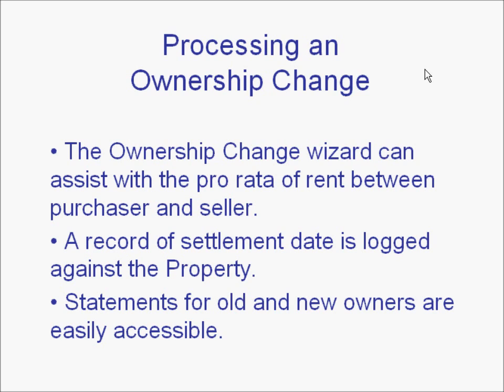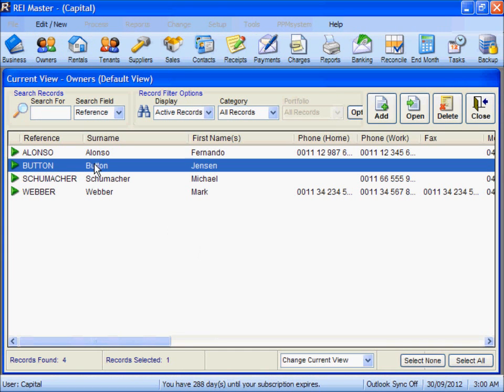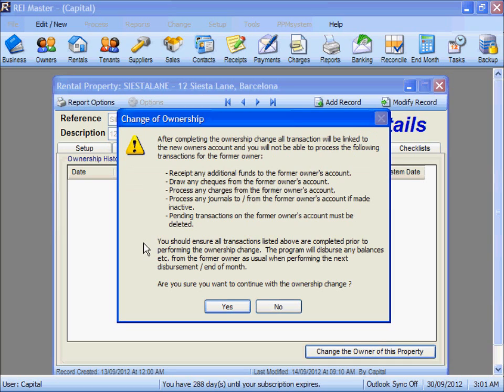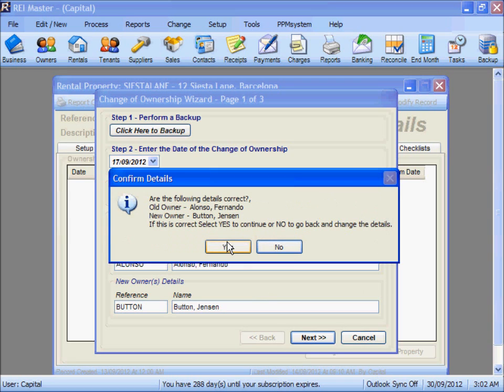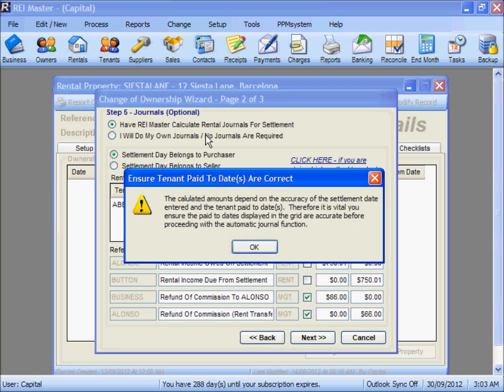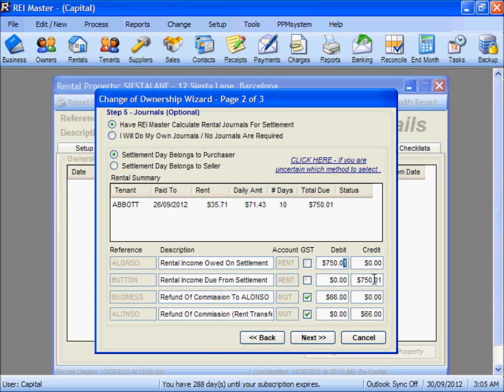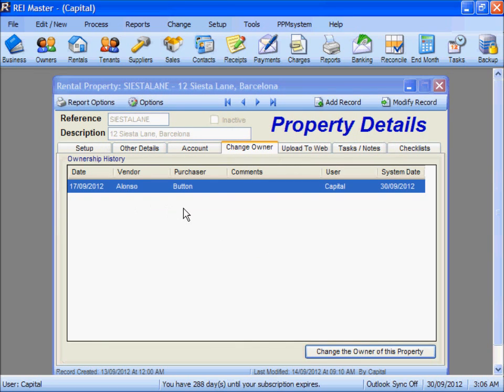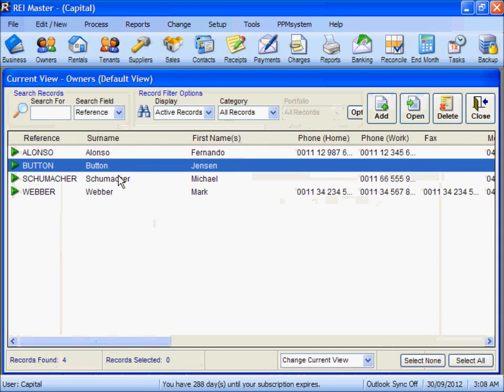REIMaster - Ownership Change Wizard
Learn how to process the necessary changes in REI Master when an investor owner sells to another investor.